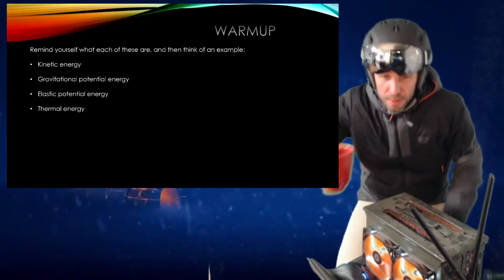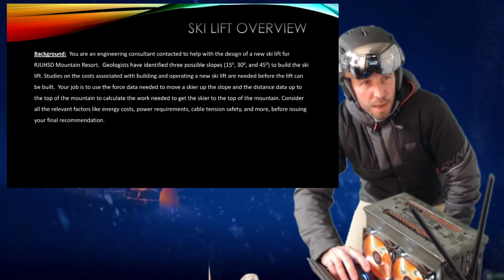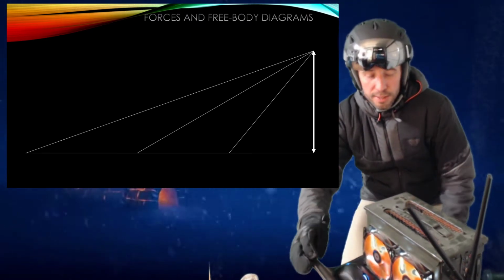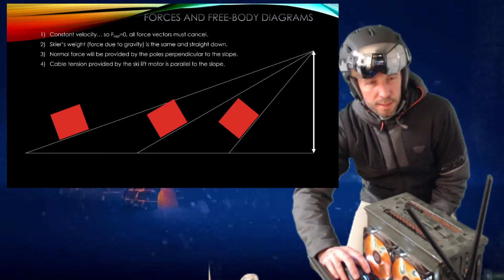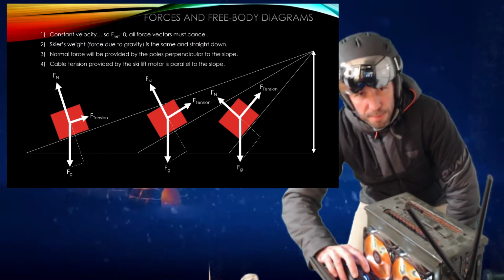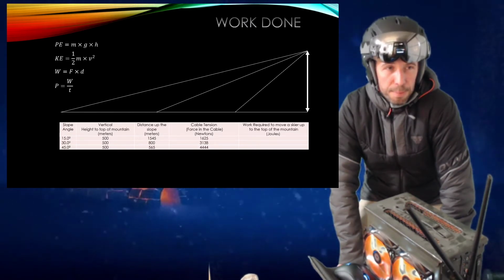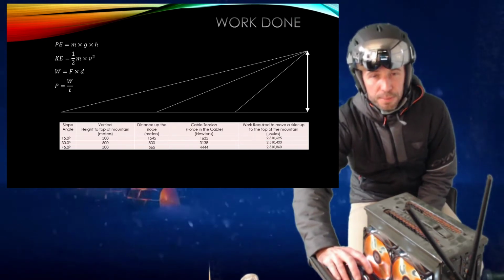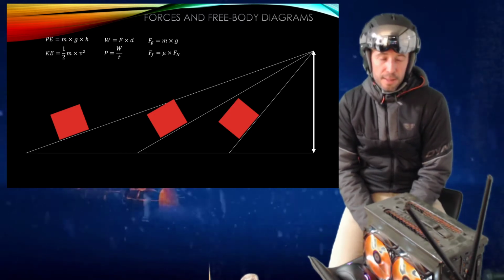NGSS Physics - U4 Day 7 (March 18) Ski Lift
Mr. Wurden practices extreme social distancing through igloo camping at the base of RJUHSD Mountain while scouting out the best route to build the new chairlift.

(Fun with the green screen! My kids are doing a 'play date' conference call with their friends each night with a stranded theme, and I figured I'd have some fun with the scene setup while I'm at it. The reflection on my goggles is a dead give-away I'm stuck in my garage though. )